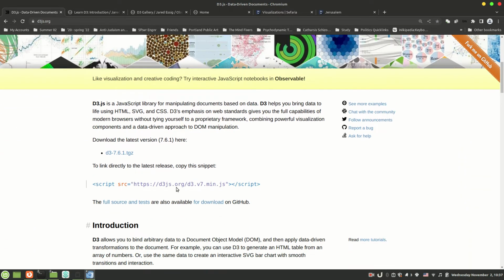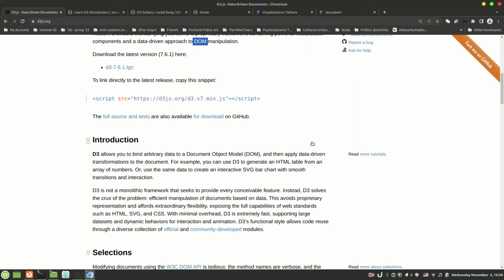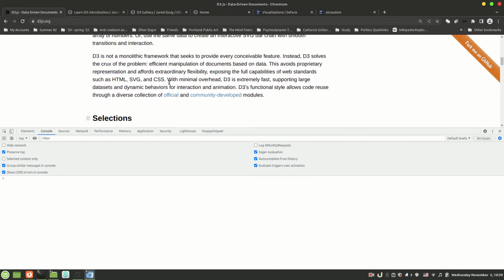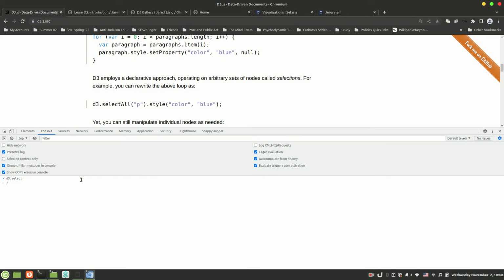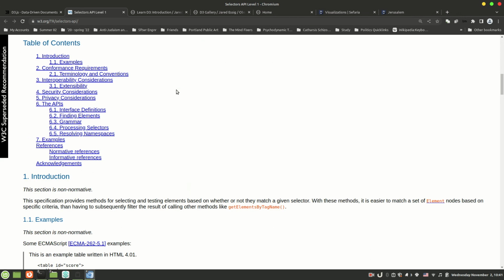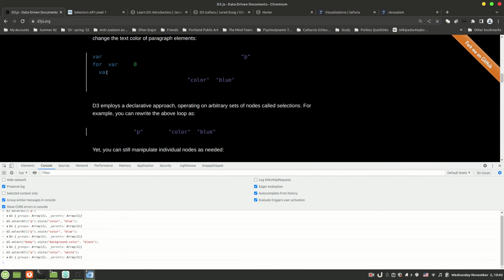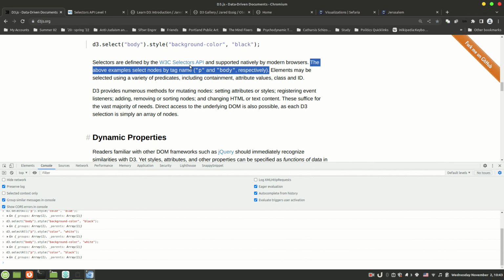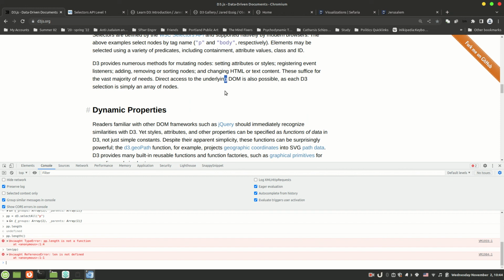D3js selectors 2022 11 02 10:44:33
Walking through the D3js tutorial by Observable, found at at d3js.org